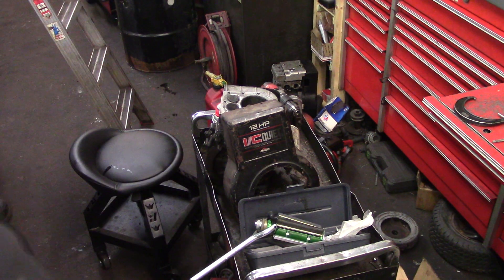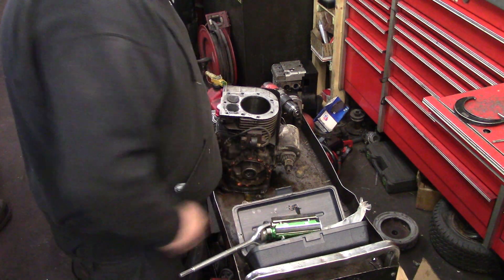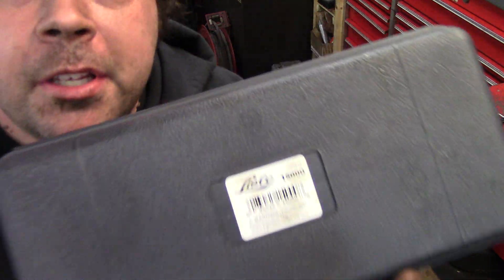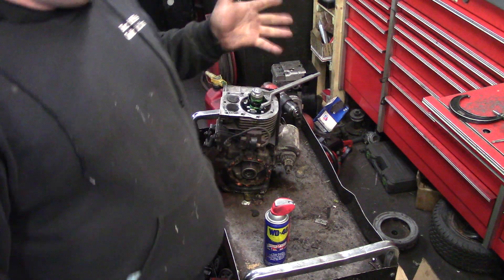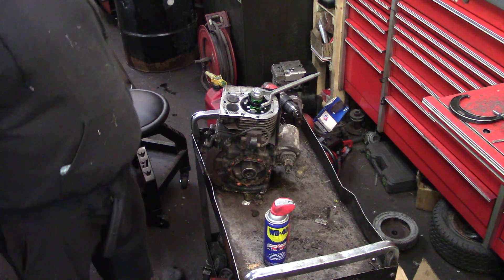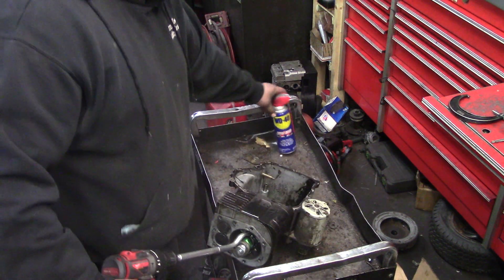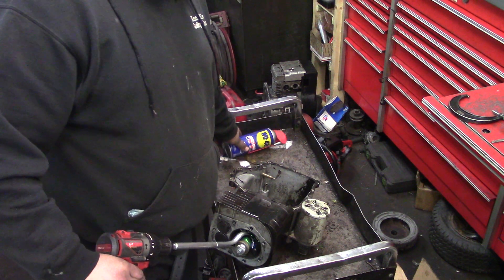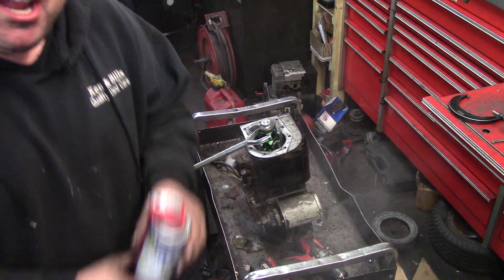Bore Out A Cylinder At Home 12 HP Briggs With A Hand Drill W/ Lisle 15000 Hone Video 1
Showing a video of boring a cylinder at home putting a .010 over size piston in a 12 hp briggs This is just roughed in next video I will show you the finished cylinder bore and measurements.